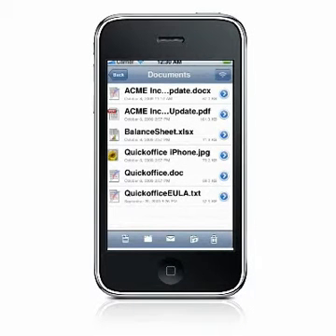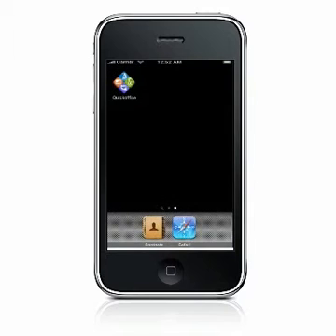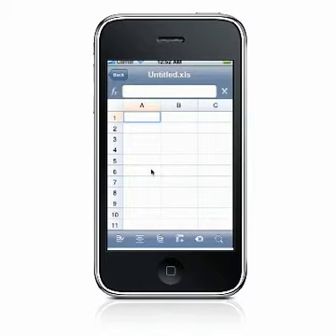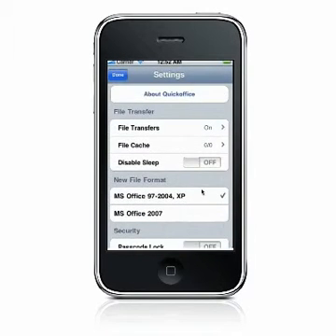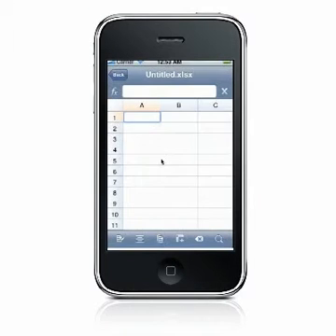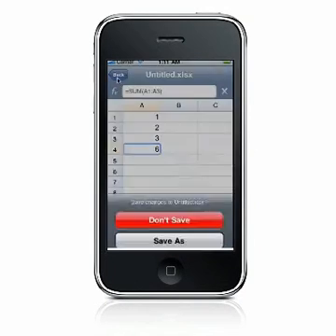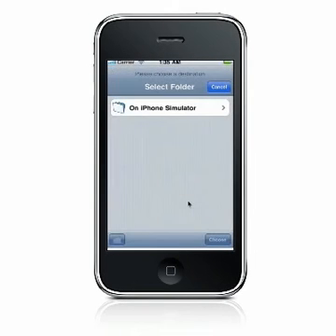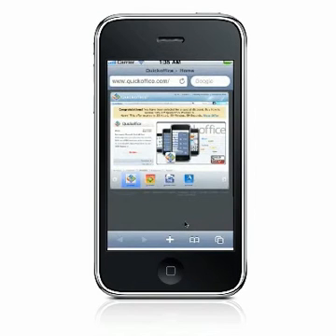Using Quicksheet - Quickoffice® Pro for iPhone & iPod touch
Learn how to create, edit and save spreadsheets in Quicksheet, the spreadsheet editor in the Quickoffice Pro for iPhone and iPod touch.